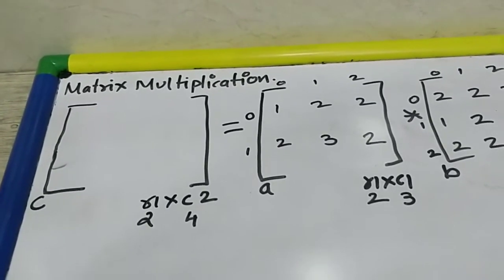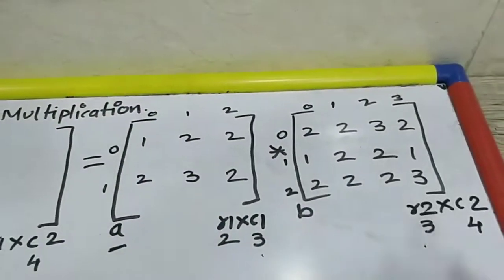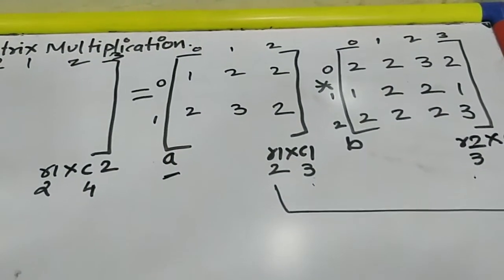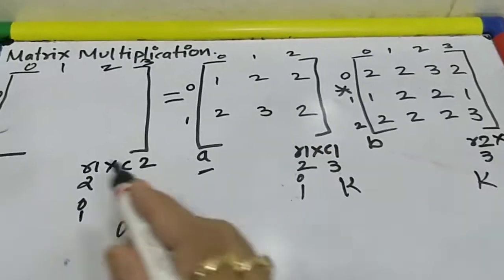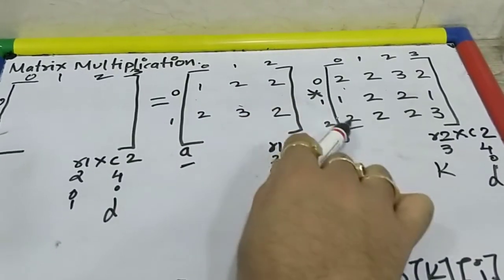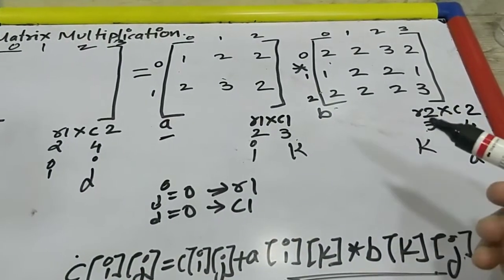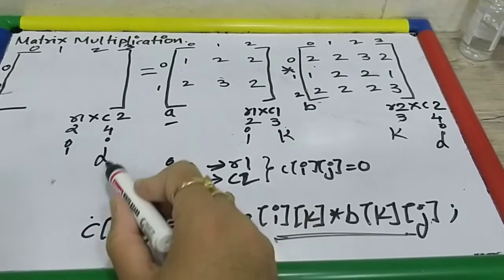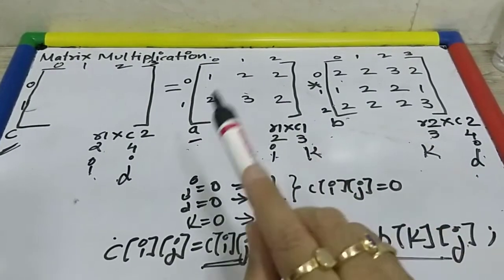MATRIX MULTIPLCATION LOOP TRACE